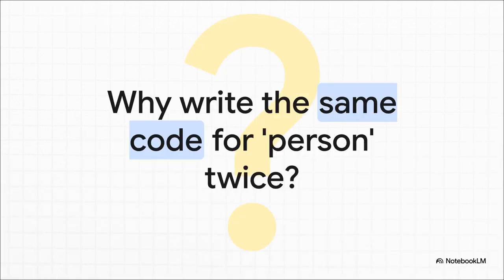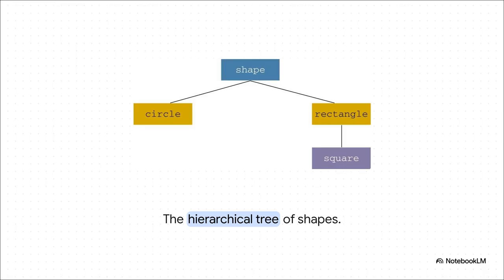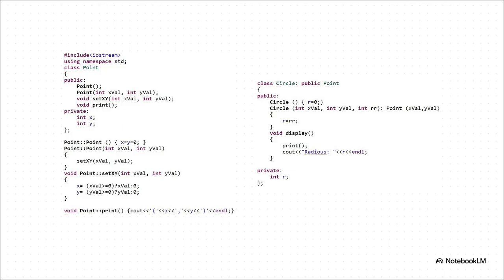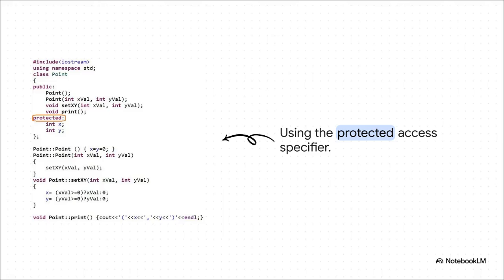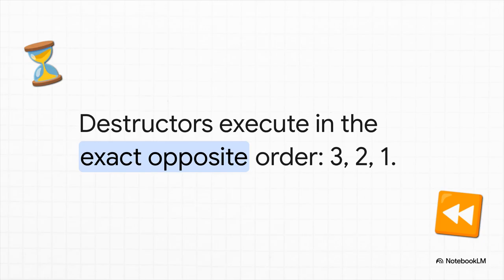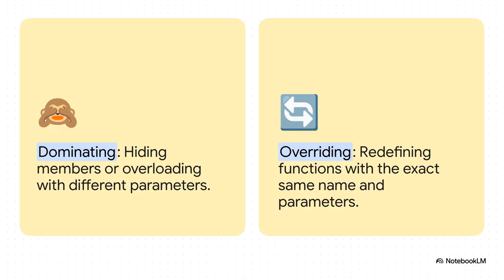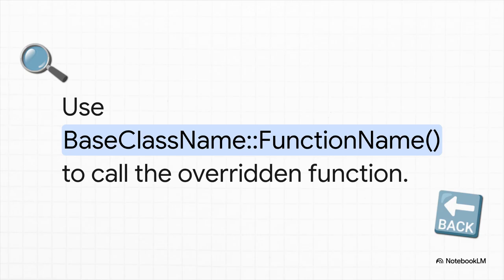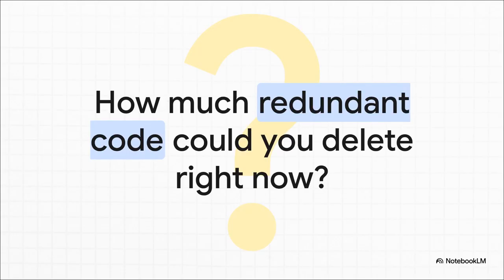C++ Inheritance & Composition: The Essentials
Master the core of C++ Object-Oriented Programming. This guide explains how to build scalable software using Inheritance ("is-a" relationships) and Composition ("has-a" relationships).

Key Topics Covered:

Base vs. Derived Classes: How to inherit data and functions.
Access Control: Navigating public, protected, and private members.
Object Lifecycle: Understanding the order of constructors and destructors.
Function Overriding: Redefining base class functions for specialized use.
OOD Principles: Applying Encapsulation, Inheritance, and Polymorphism.

Boost your coding efficiency by learning to identify classes and operations through effective Object-Oriented Design.